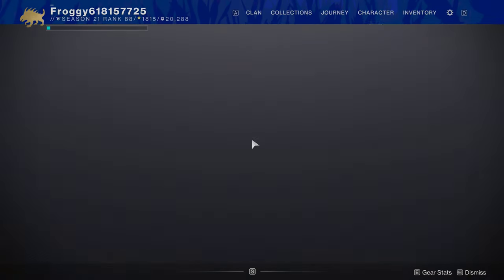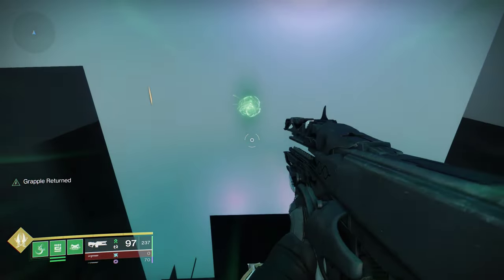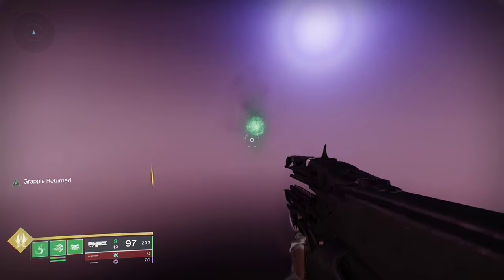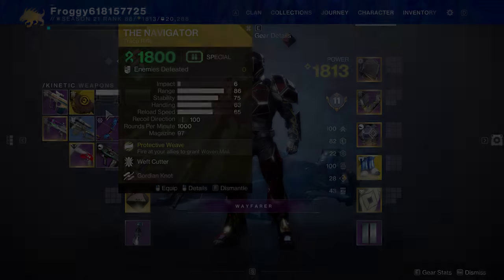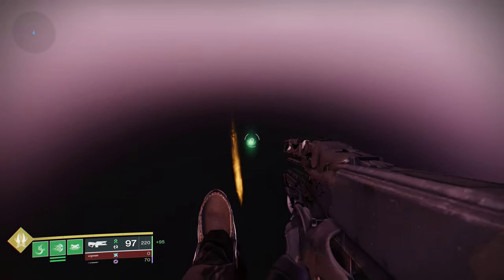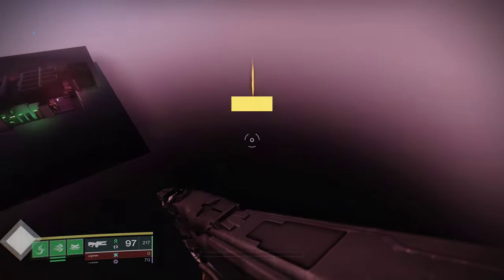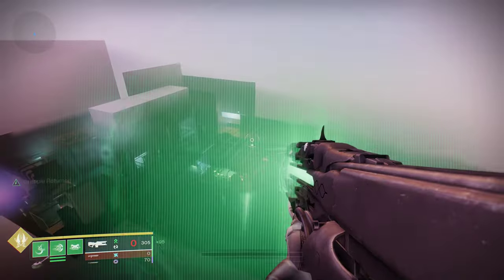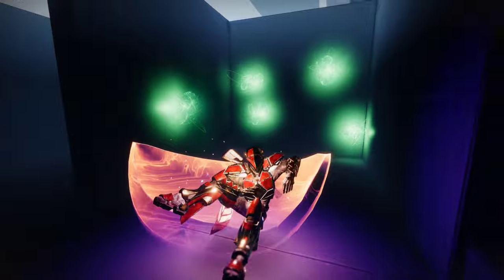Destiny 2 OOB: Navigator Grapple Flying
Finally got Navigator, so it's time to fly!

I've been waiting to get this since they first announced the catalyst, and as suspected, it brings grapple flying to all classes. It's about as good as it once was on Hunter alone. If you've not been running the dungeon, perhaps you may want to just for the drop chance.

This allows for infinite flight. Despite needing to spend ammo to reload, you'll eventually get pity ammo, so long as your heavy ammo is half or below. You should get a refresh before you even run out. Just don't run a kinetic ammo weapon if you think you might spend all your Navigator ammo.

~Timestamps~
0:00 Intro
0:14 Making Grapple Points
0:41 Navigating the New Grapple Flying
3:30 Outro